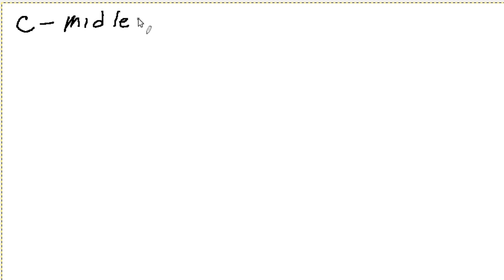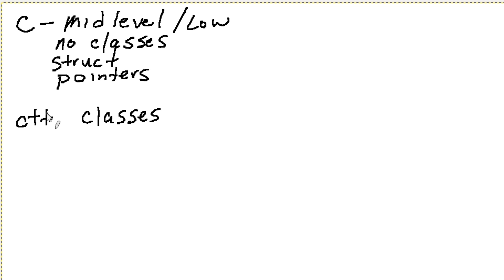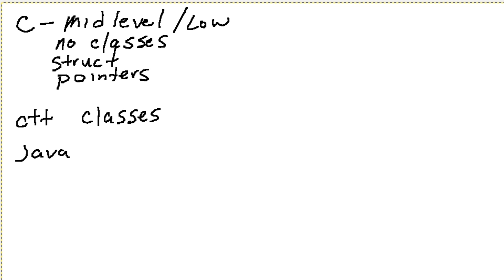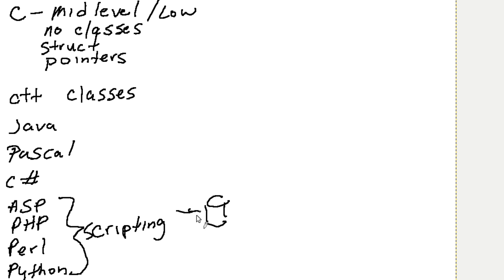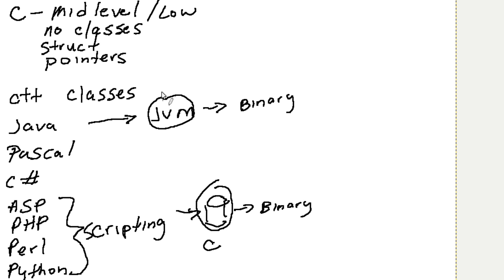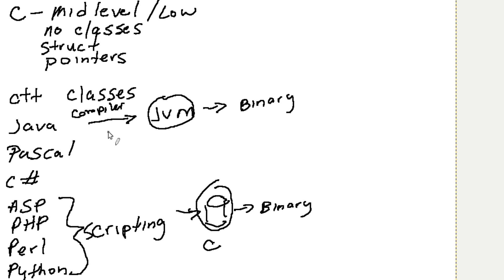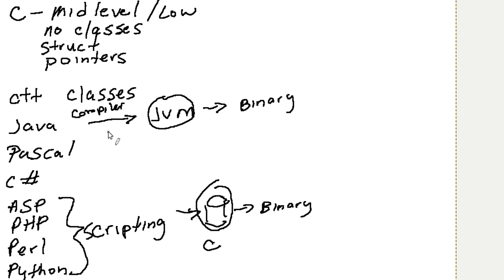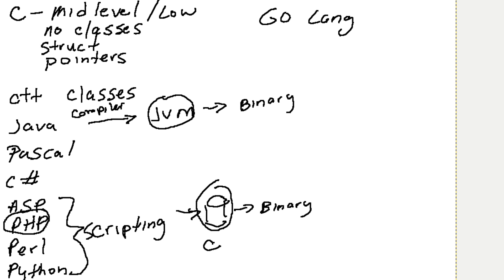002 - Different Languages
In this video we cover just a few of the basic programming languages you can choose to learn and why some might be better than others.  In the end, pick the one that best fits your needs, but understand that being a logical thinker is much more important than the language you choose to use.